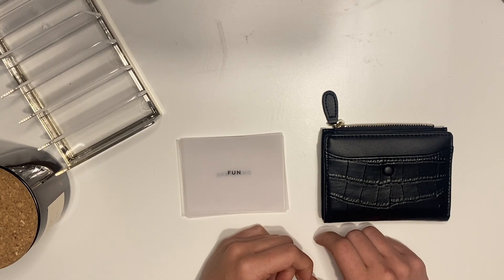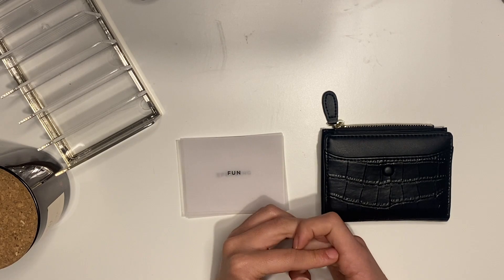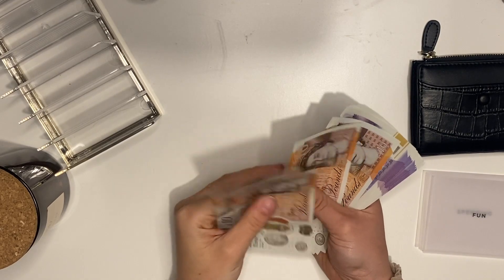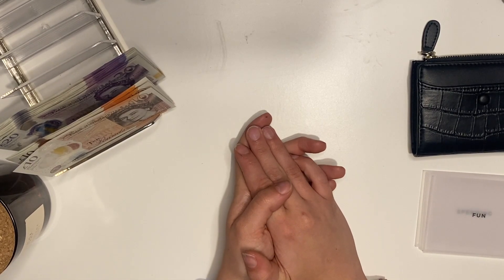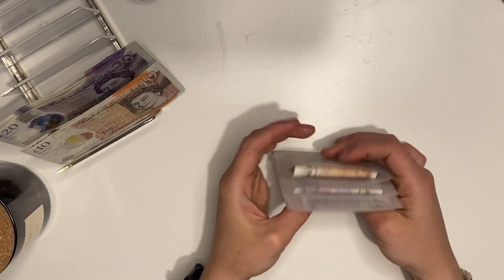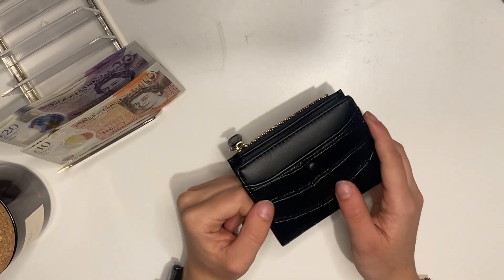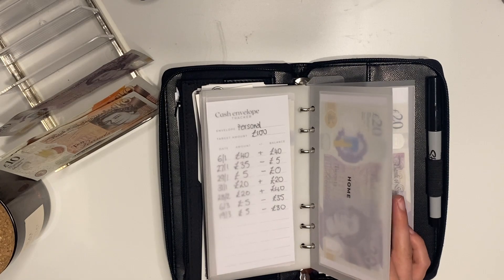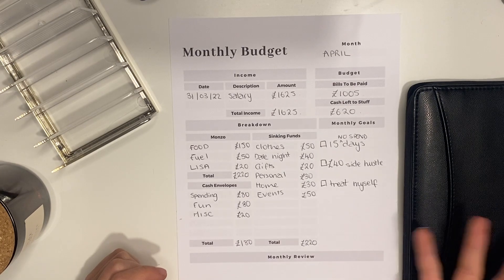April Cash Stuffing | Budget With Zo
I'm Zoe a 26 year old living in Norfolk trying to get a grip on her finances. 💰 I create these videos to remain accountable for my money and strive to save for my future.

I hope you join me alongside my journey as I aim to become debt free and gain control of my poor spending habits. 💖